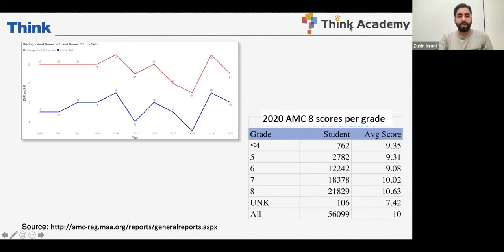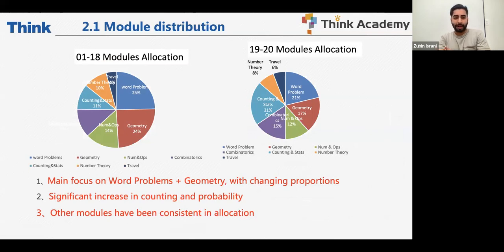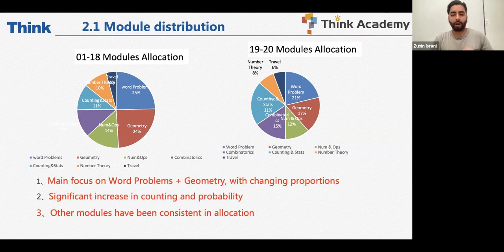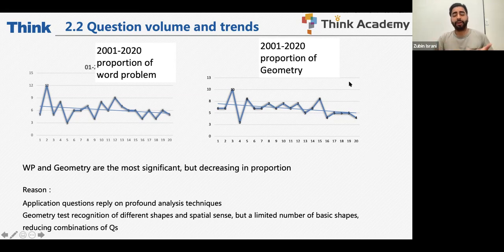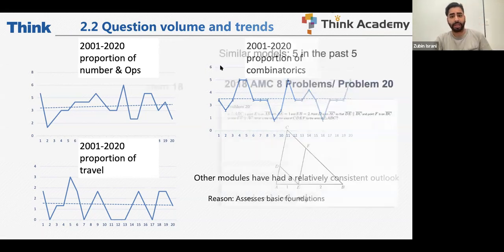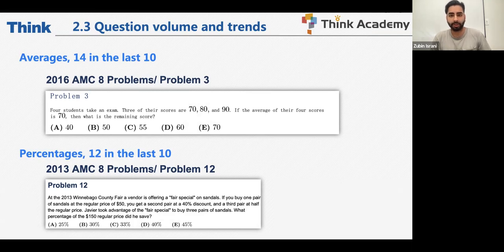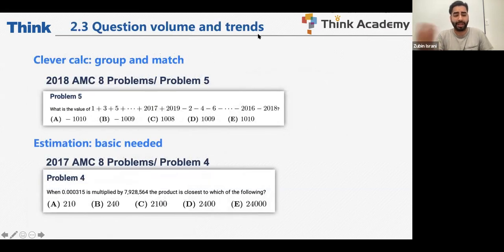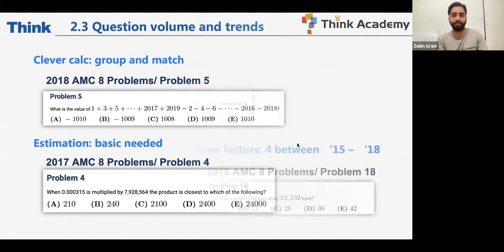[Think Academy] AMC 8 Math Competition: Key Knowledge Points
In this segment from our information webinar on how to prepare for the AMC 8 math competition. We tackle all of the key knowledge points of the exam!

Join our informative and resourceful groups below~